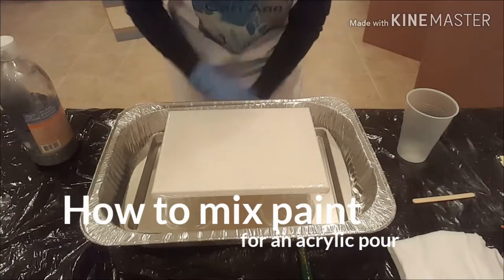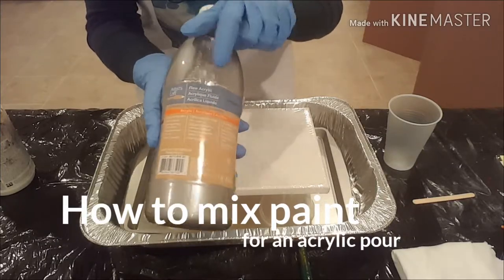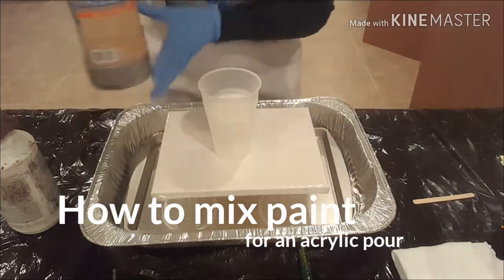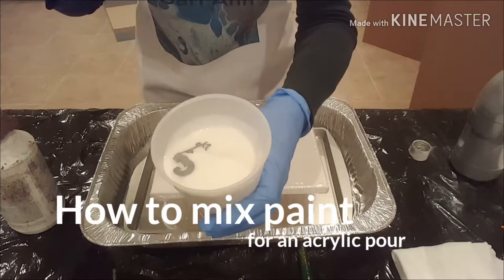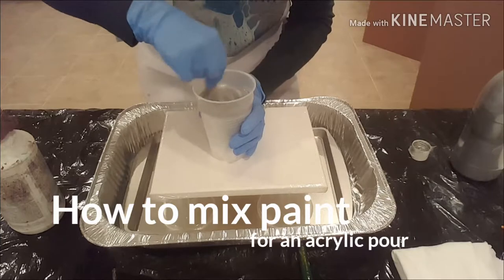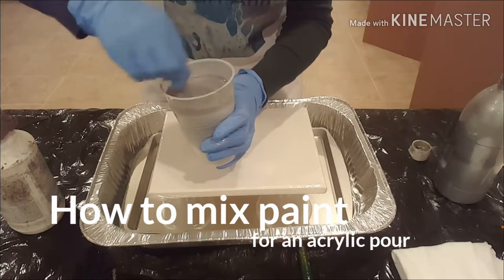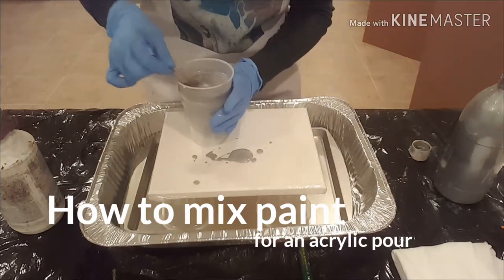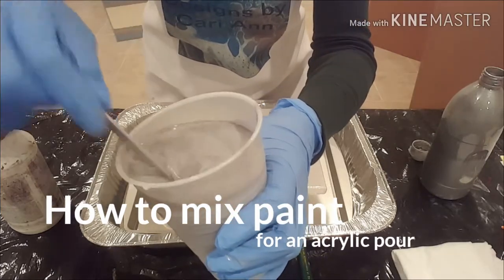115b How to mix paint for an acrylic pour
Welcome! This is how I mix paint for an acrylic pour.